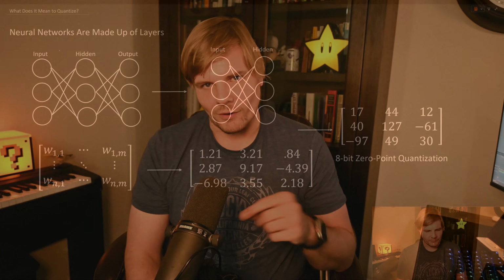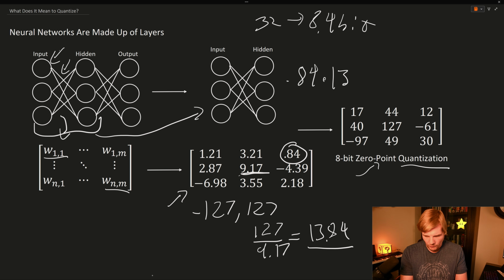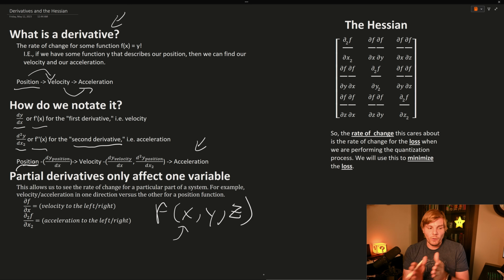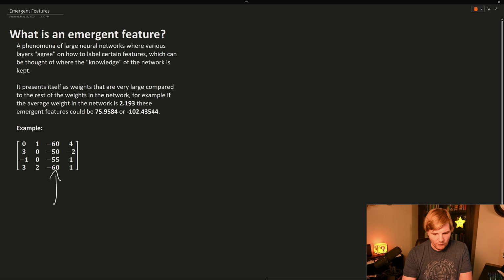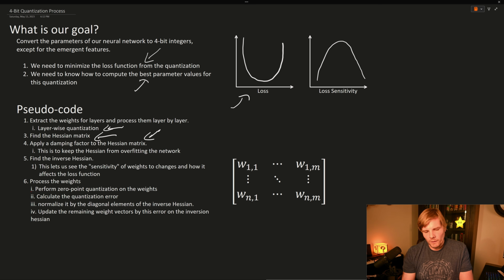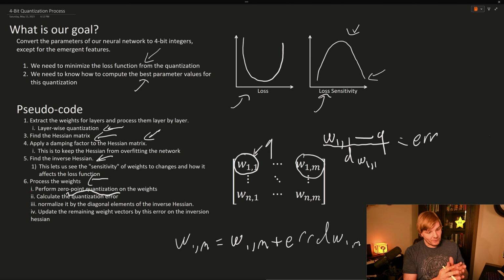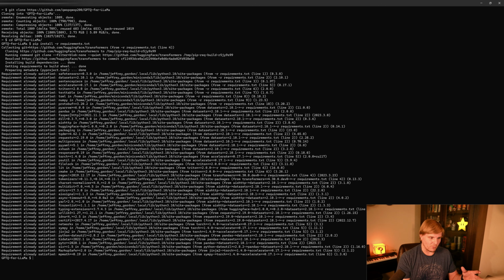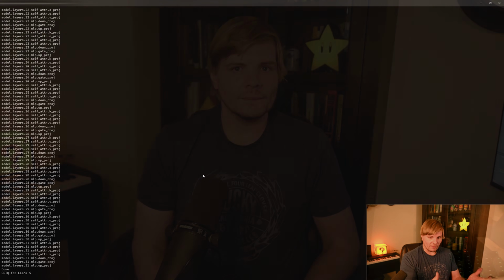LLaMa GPTQ 4-Bit Quantization. Billions of Parameters Made Smaller and Smarter. How Does it Work?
We dive deep into the world of GPTQ 4-bit quantization for large language models like LLaMa. We'll explore the mathematics behind quantization, immersion features, and the differential geometry that drives this powerful technique. We'll also demonstrate how to use the GPTQ 4-bit quantization with the Llama library. This video is a must-watch if you're curious about optimizing large language models and preserving emergent features. Join us as we unravel the mysteries of quantization and improve our understanding of how large language models work!

Command line for 4-bit quantization: python llama.py ${MODEL_DIR} c4 --wbits 4 --true-sequential --act-order --groupsize 128 --save llama7b-4bit-128g.pt

0:00 Intro
0:33 What is quantization?
2:17 Derivatives and the Hessian
4:03 Emergent features
5:17 GPTQ 4-Bit quantization process
8:40 Using GPTQ-for-LLaMa
10:50 Outro